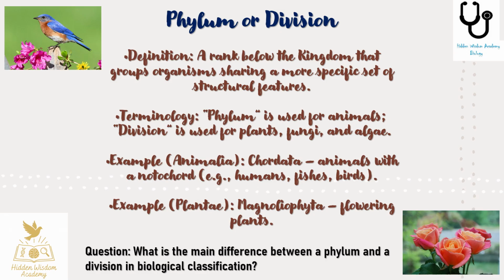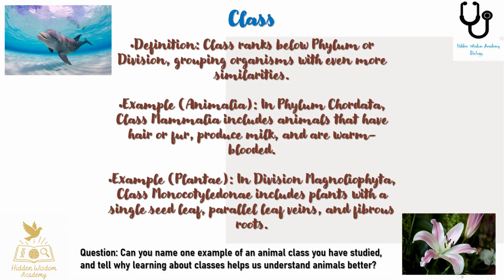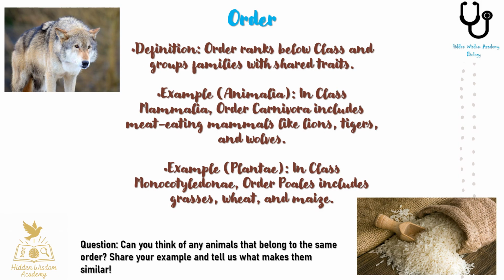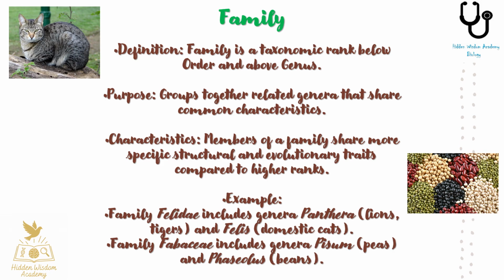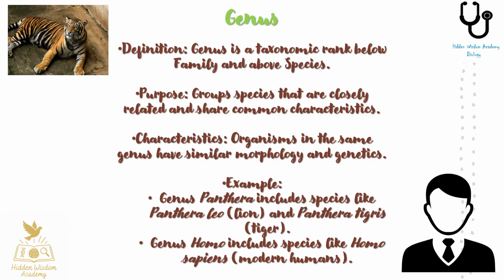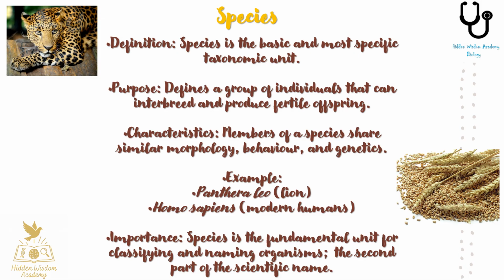Taxonomic Categories Explained — Kingdom to Species | NEET Biology Class 11 Ch 1|Episode 9|NEET 2026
In this episode, we explore the levels of taxonomic categories — Kingdom, Phylum, Class, Order, Family, Genus, and Species — and learn how they help in classifying the amazing diversity of life. From understanding how families group related genera, to how genus unites closely related species, and finally how species is the most specific unit of classification, we cover it all with clear examples.

📚 Perfect for NEET 2026, Class 11 & Class 12 Biology students, this lesson is part of our Daily NEET Biology Podcast series.

00:00 - Introduction
00:43 - Kingdom
1:23 - Phylum or Division
1:58 - Class
2:37 - Order
3:08 - Family
3:52 - Genus
4:32 -Species
5:11 - Outro

🎯 Topics Covered:
Definition and examples: From Kingdom to Species
Importance of each taxonomic rank
Real-life examples for easy learning